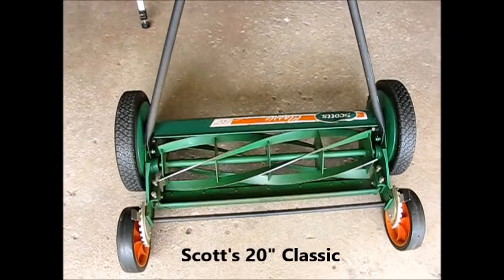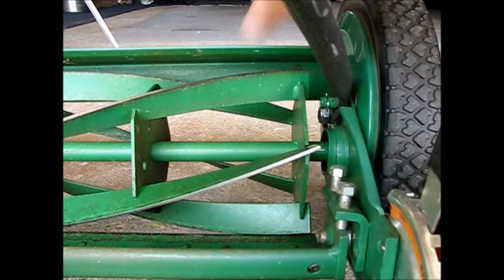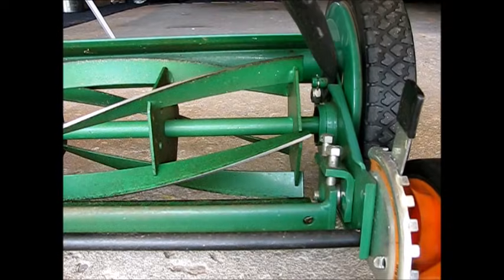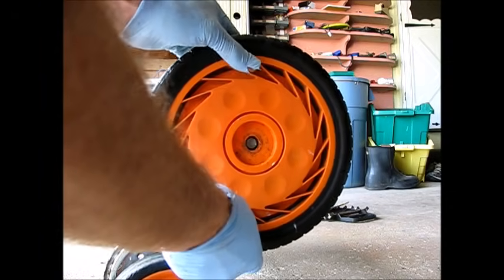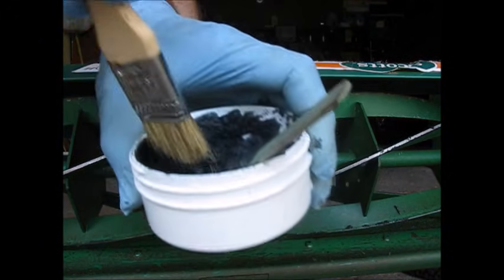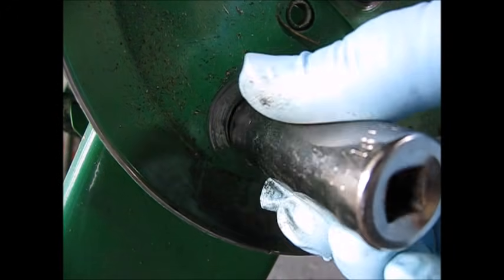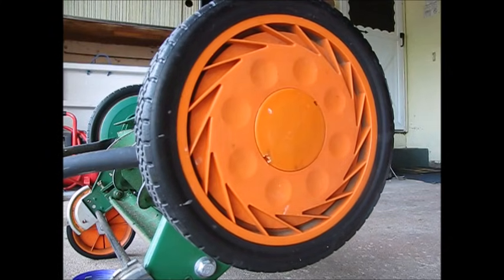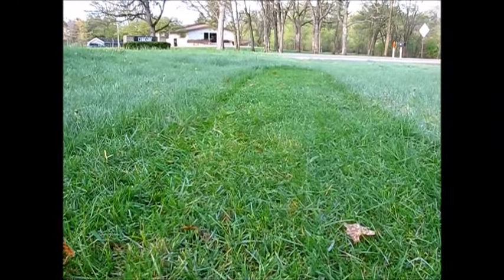How to sharpen a Scott's reel mower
This video covers in detail the dis-assembly and sharpening of a Scott's 20 inch classic reel mower. The same general procedures will apply to many other brands of reel mower.